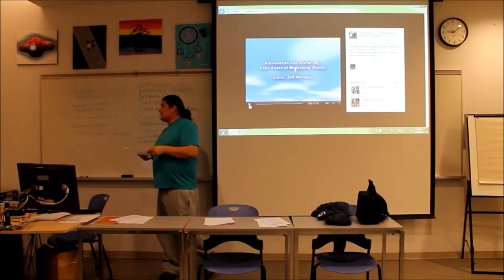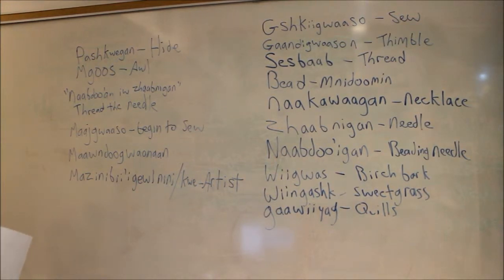Video for Monty